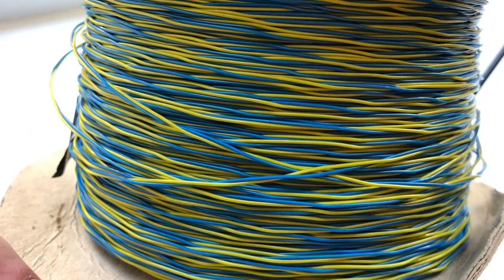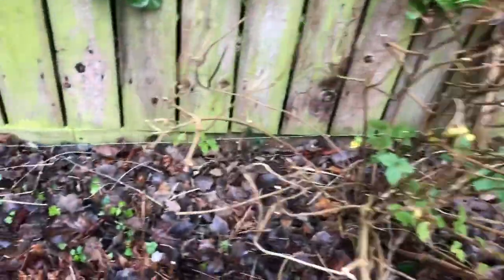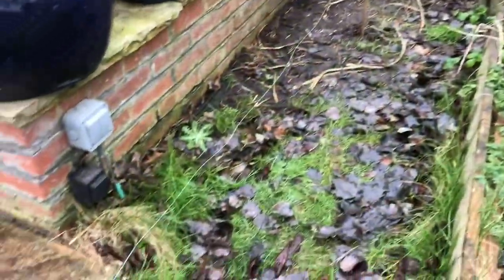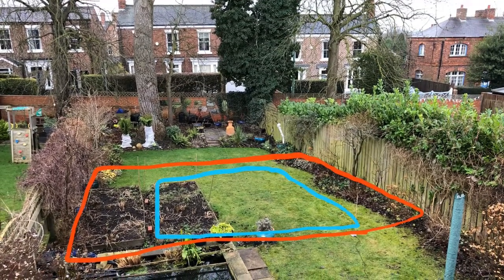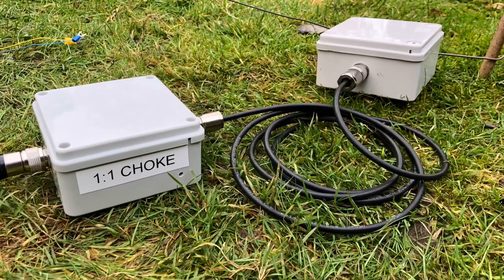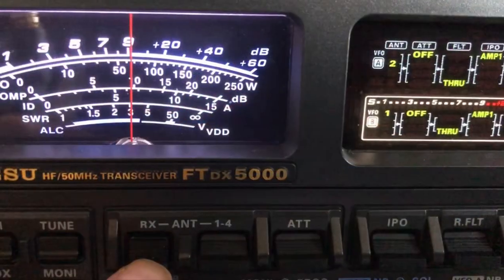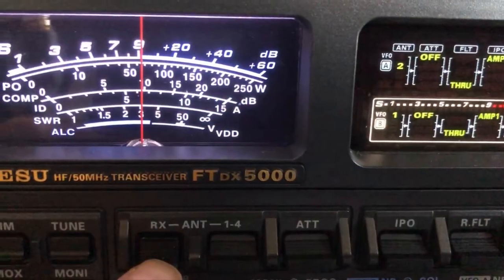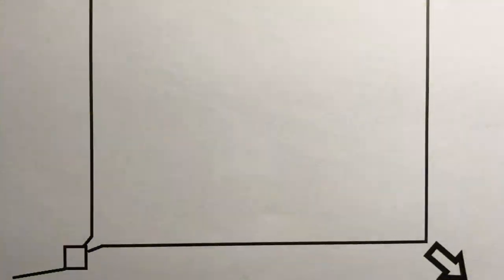Loop on the Ground Antenna - Part 3 of 4 Final Tests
The third in a series of videos showing the build and testing of a KK5JY Loop on the Ground Antenna.

In this video we make the loop larger and compare against the original smaller loop with some more on air tests.

Paul G1WHP is planning to experiment by adding a pre-amp to his LOG antenna. It will be interesting to see the results...

This is just one of many amateur radio videos on this channel.

Thanks.

Ian.